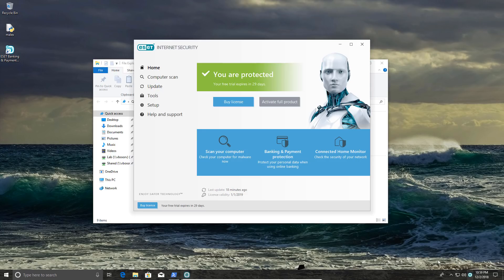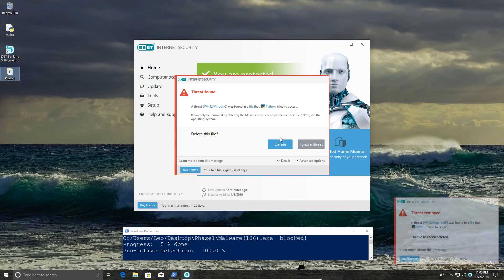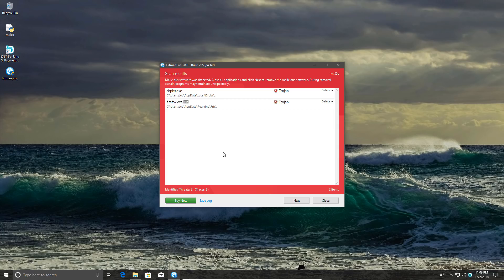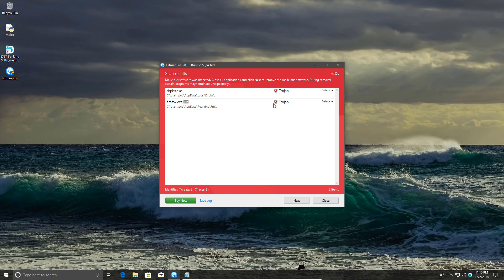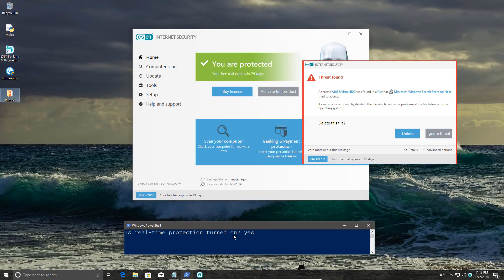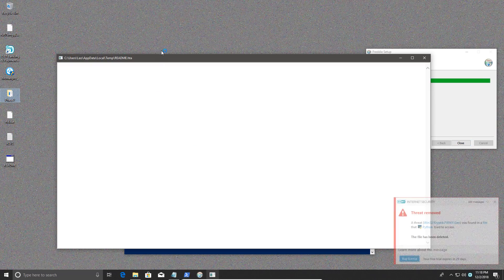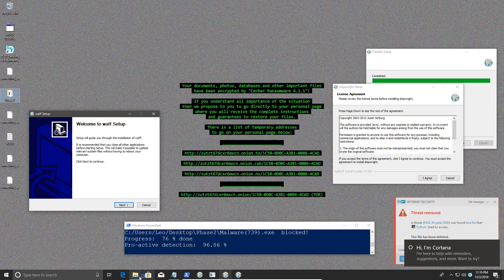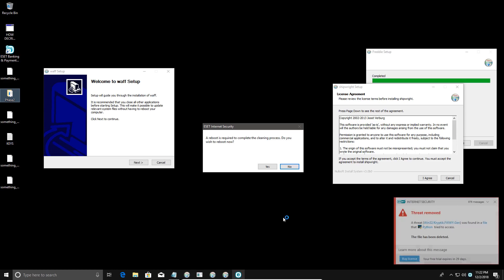ESET Internet Security Review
A full test of ESET Internet Security using the new python script based test method. Can Nod32 hold its own against an onslaught of malware?

Find a full explanation of the test method and results